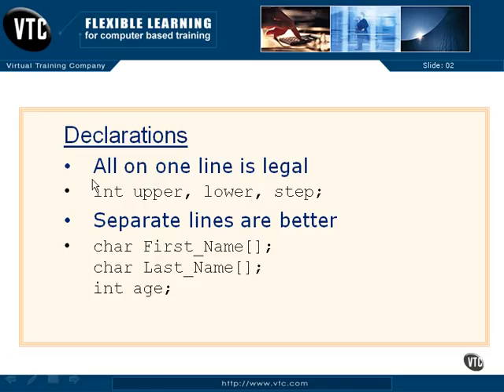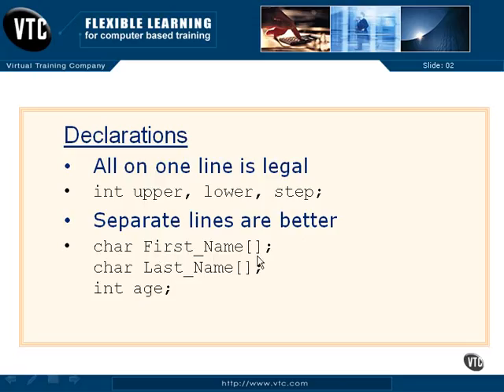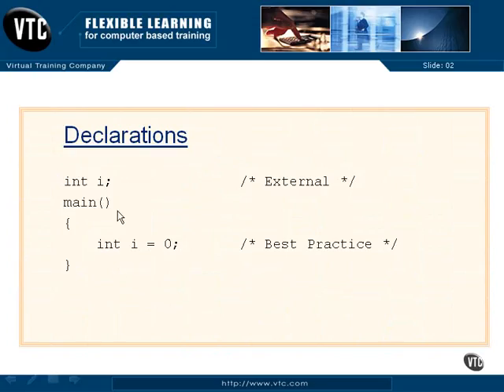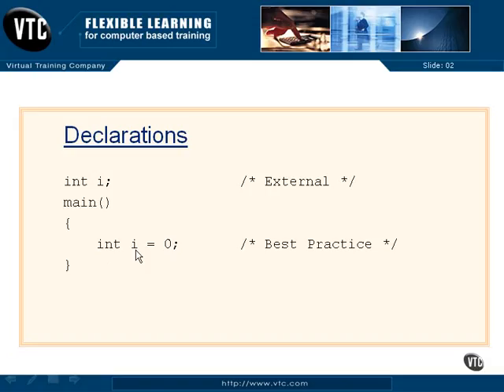С хэл 0305.Declarations.mov